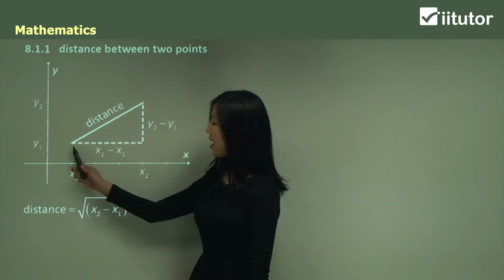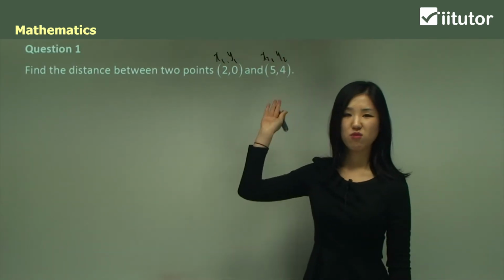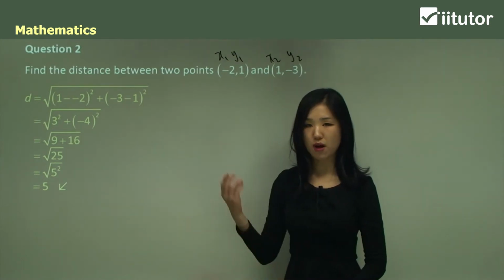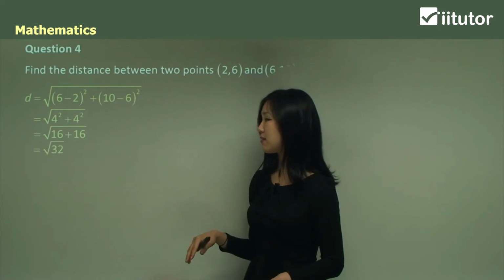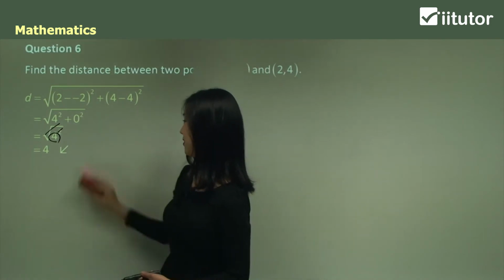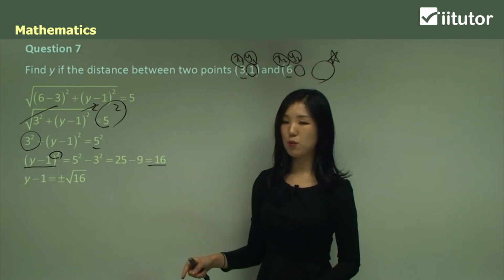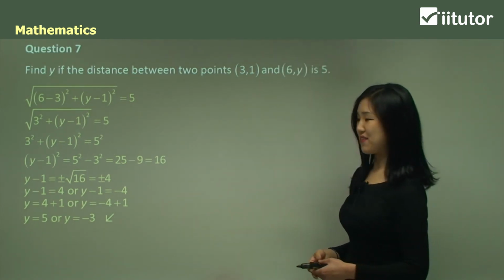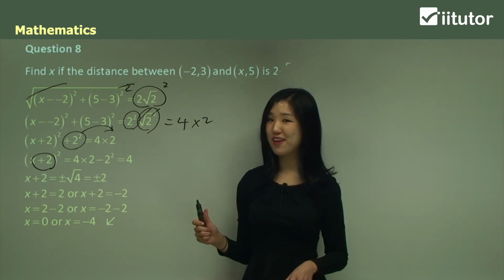💯√ An Ultimate Guide to Find Distance Between two Points. Watch this video!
Distance Between two Points is to be calculated by Pythagoras theorem.